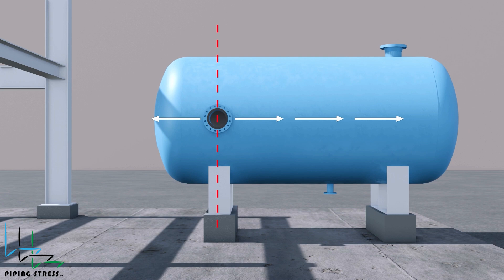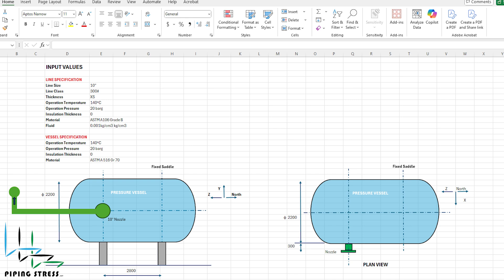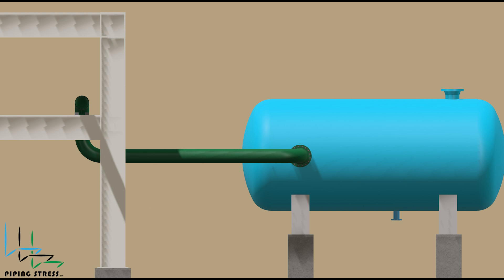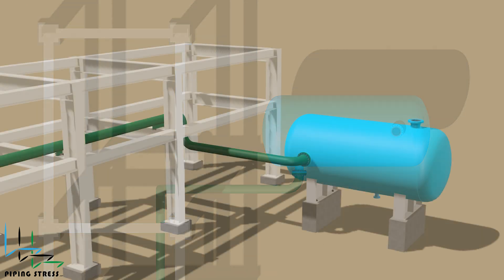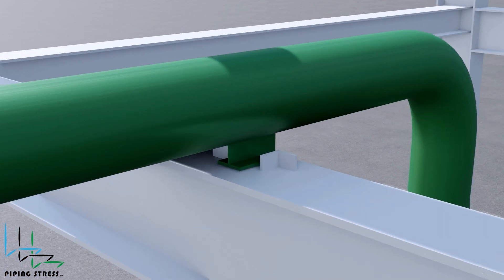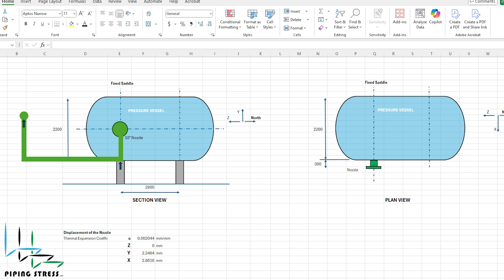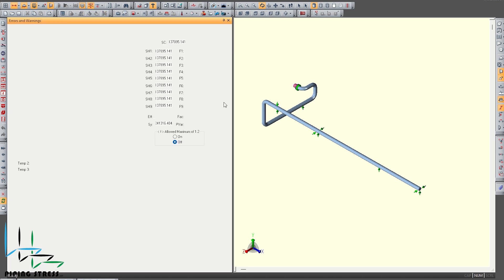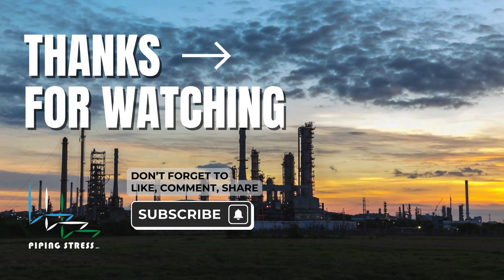Piping Stress Analysis of Horizontal Vessels: Using CAESAR II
In this video, I take you through a detailed analysis of horizontal vessel piping systems in CAESAR II, covering five scenarios.

This video combines theoretical knowledge with practical applications to enhance your stress analysis expertise. Gain practical insights and tips to handle these conditions effectively and ensure code compliance in your piping systems.